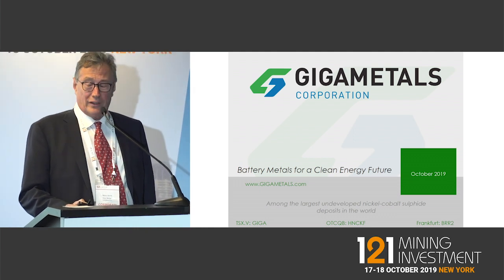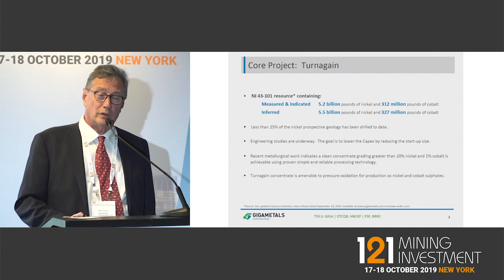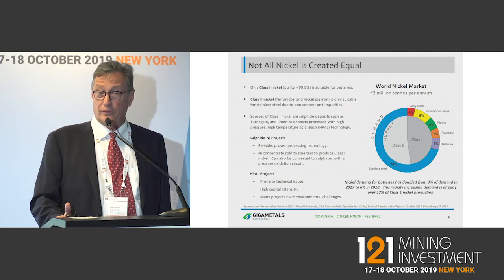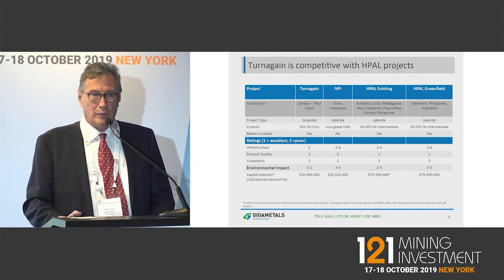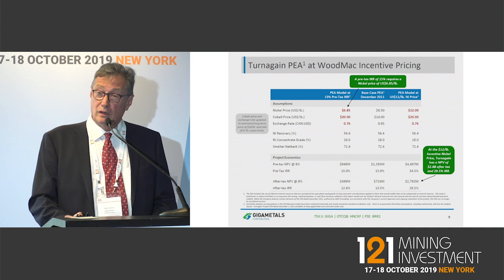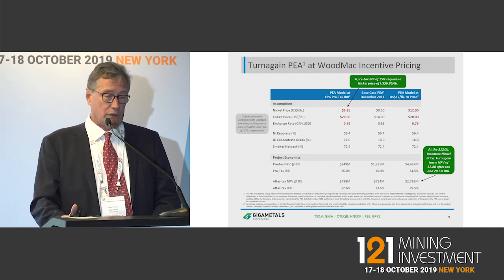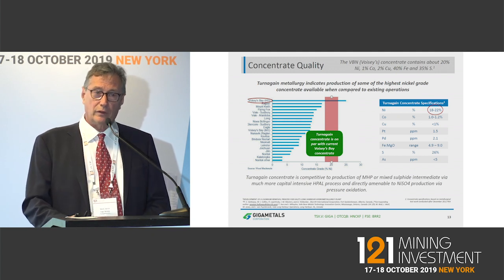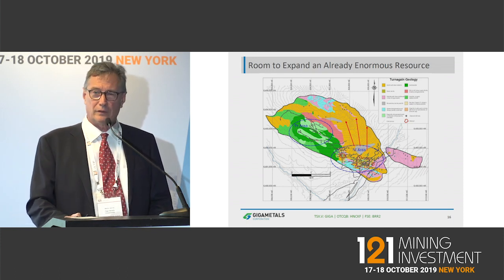Presentation: Giga Metals - 121 Mining Investment New York Autumn 2019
Primary ticker: TSXV:GIGA, OTCQB: HNCKF, FSE:BRR2
Stage of development:Development
Commodity: Nickel, Cobalt
Project to promote: The Turnagain Project

Giga Metals’ Turnagain Project is one of the largest undeveloped nickel-cobalt sulphide deposits in the world; located in northern British Colombia, 1350km northwest of Vancouver and 70km east of Dease Lake township. The Company completed 10,835 metres of drilling in 40 holes in 2018 and is incorporating them to update the current resource while advancing engineering studies. Previous metallurgical studies indicate Turnagain concentrate to be high quality and easily upgraded to Class One Nickel meeting lithium-ion battery requirements. The Turnagain project comes at an opportune time given the growing demand for nickel and cobalt in the Electric Vehicle (EV) industry .